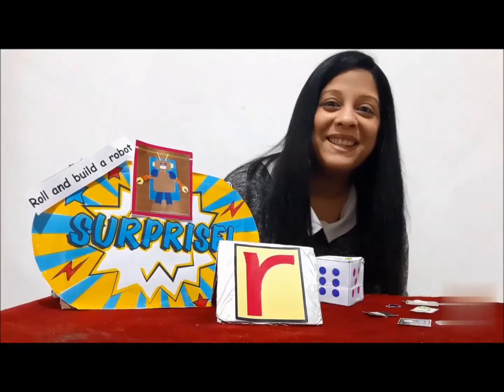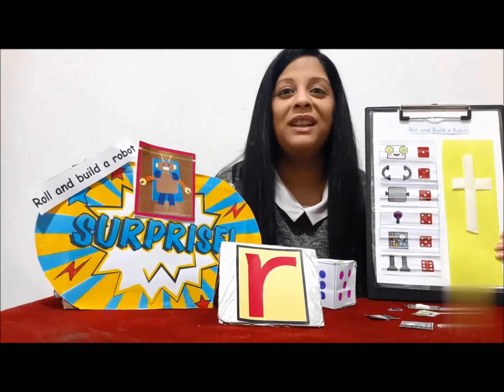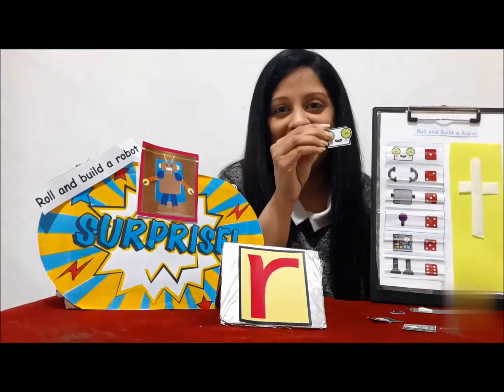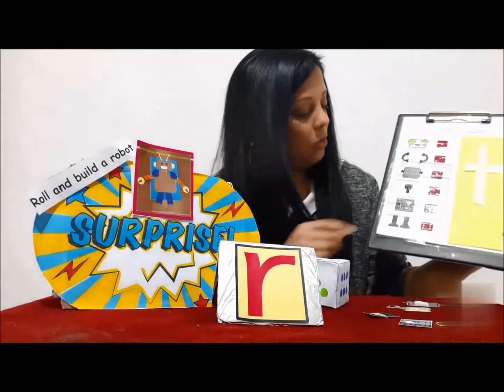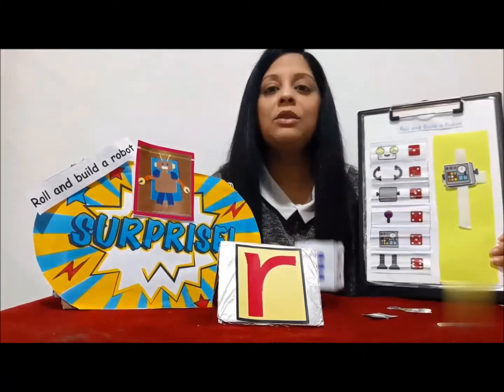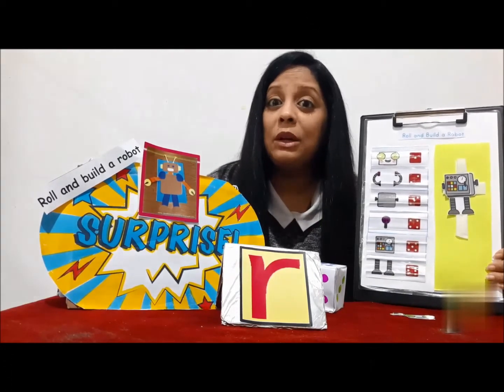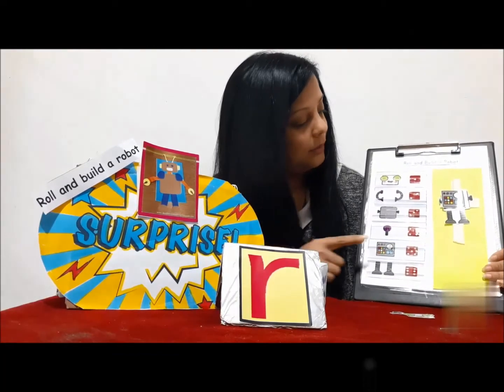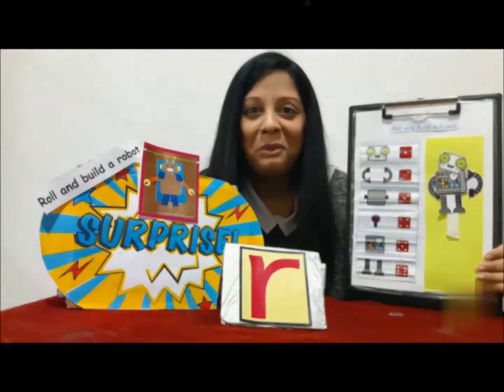Distance Learning_Week 12 FS1A Surprise activity (07 June 2020)